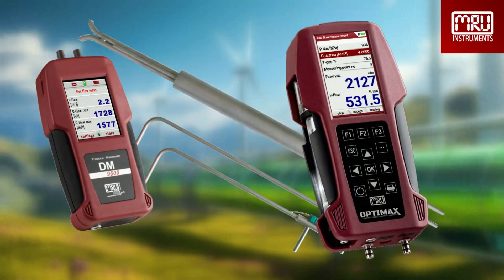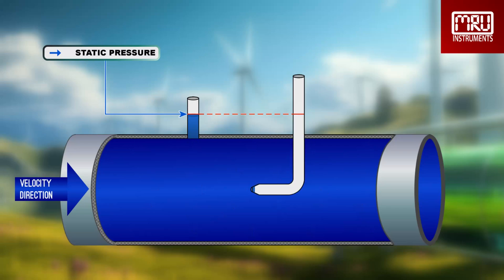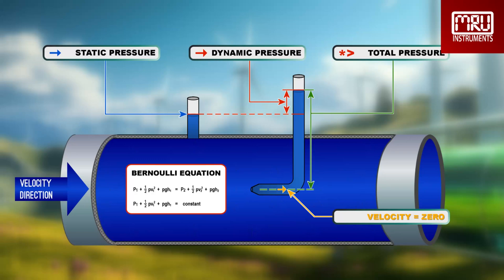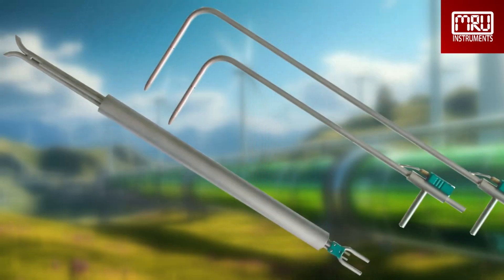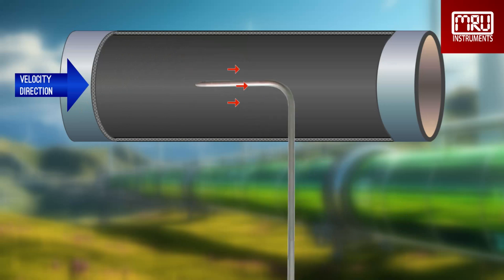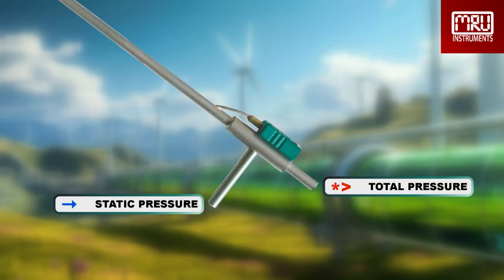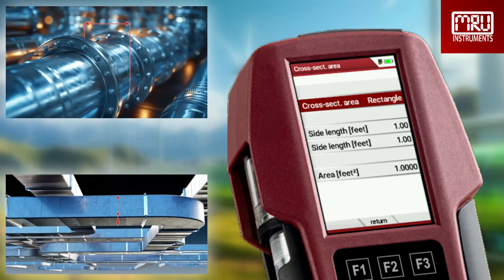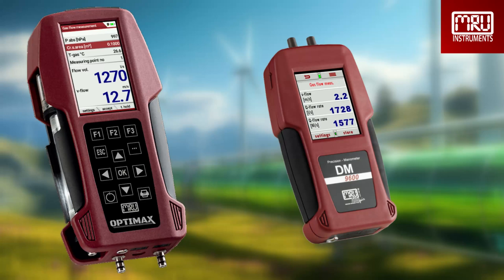FLOW VELOCITY MEASUREMENT with Pitot Tube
Pitot tubes are used to measure air flow, one of the most common and visible applications is on airplanes. Airplanes have several Pitot tubes for security reasons.

We offer pitot tubes, in combination with various manometers and gas analyzers to measure gas flow or air flow.

Here is the lineup of manometers and analyzers that can optionally have flow velocity measurement.
The DM 9600 manometer, but only the model with the 75 hectopascal sensor.

The combustion and emission analyzers, AMPRO plus, NOVA compact, NOVA plus, VARIO lux, and MGA prime.

And the biogas analyzers OPTIMAX, and NOVA plus.

Besides the flow velocity calculation, our manometers and gas analyzers will also calculate flow volume.
Obviously, for these calculations some additional parameters are needed, for example, the shape and size of the duct, these parameters can easily be entered into the unit and be then used for calculations.

The option flow velocity can be retrofitted in most of our analyzers. This can be done at our Texas location.

CHAPTERS
00:00 Introduction
00:18 Pitot tubes
00:42 Measuring principle
01:34 Static-, Dynamic-, and Total pressure
02:00 Pitot tube with Dynamic and Total pressure ports
02:32 L-Type Pitot tube details
03:18 Manometers and analyzers with optional Flow Velocity measurement
03:38 Additional analyzer settings